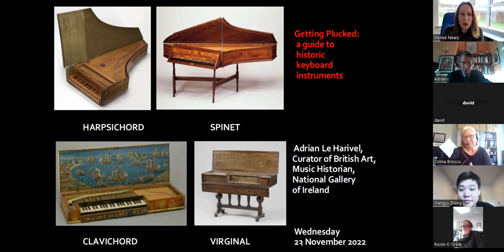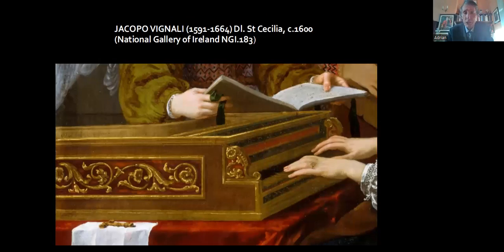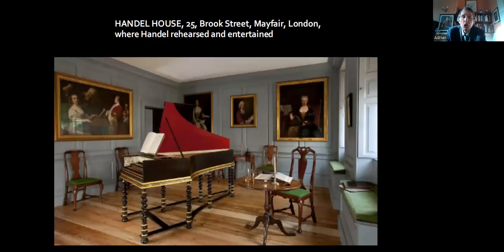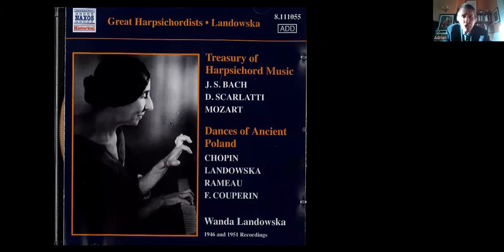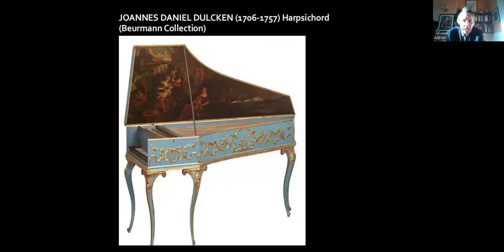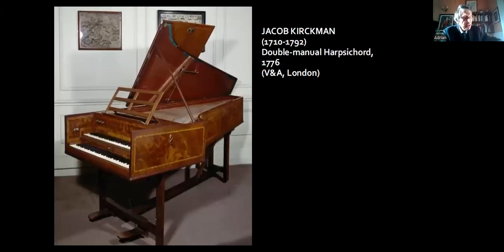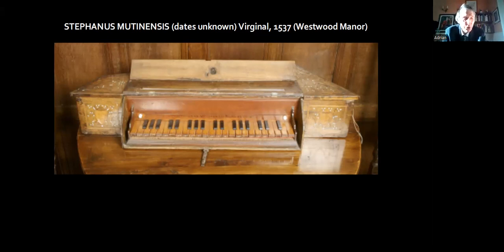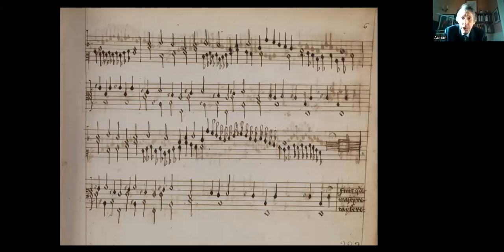Adrian LeHarivel, RIAM Guest Lecture, 23 November 2022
Adrian LeHarivel (Curator of British Art, National Gallery of Ireland)
‘Getting Plucked: A Guide to Historic Keyboard Instruments’